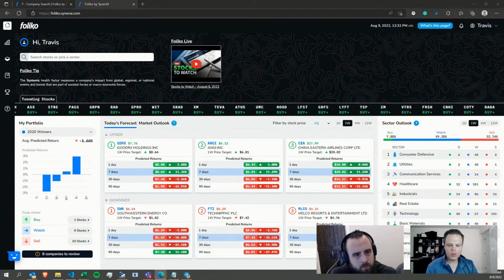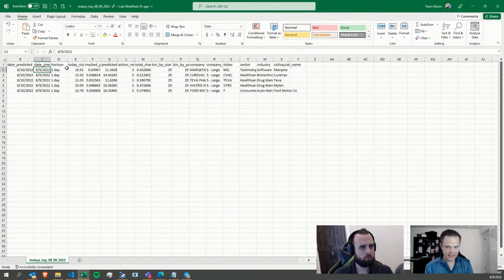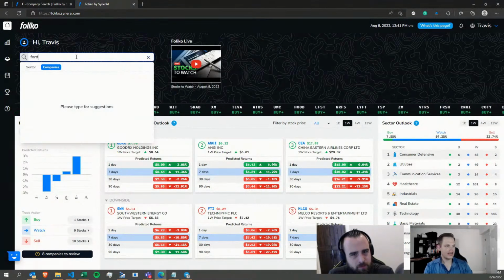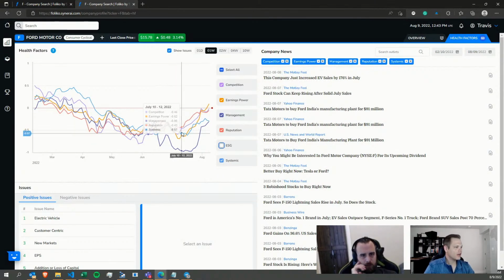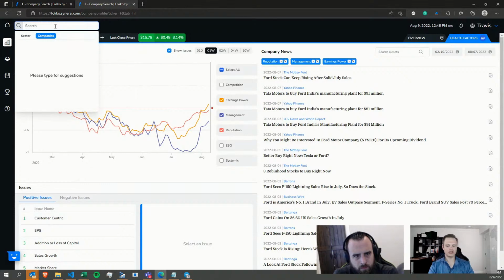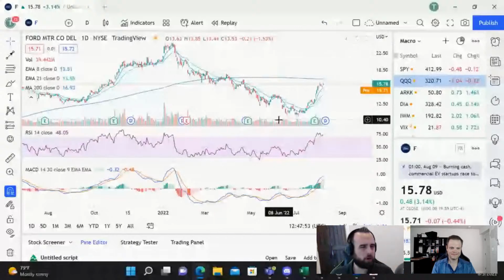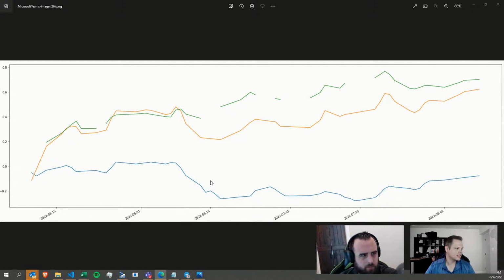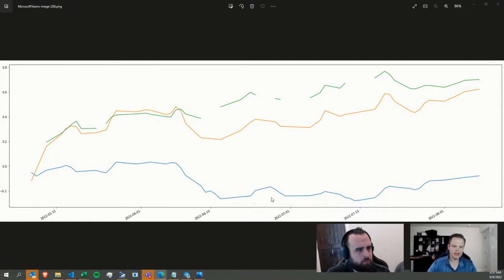Stocks to Watch - August 9, 2022